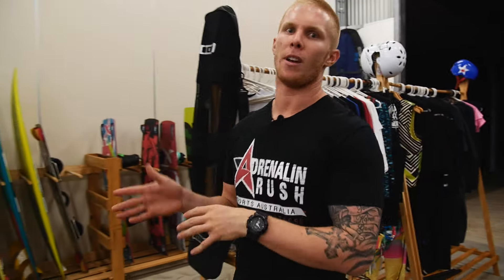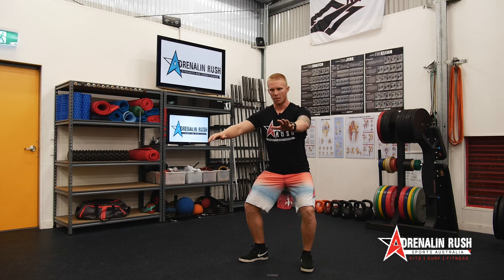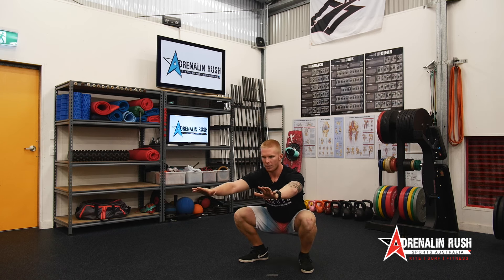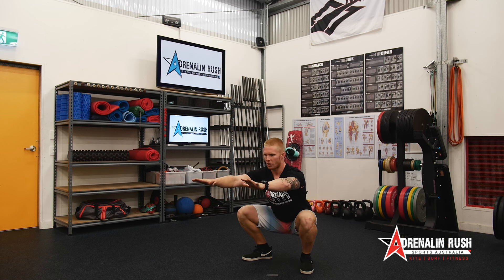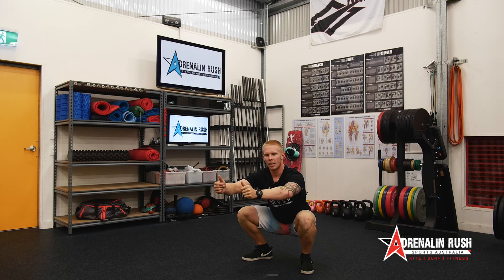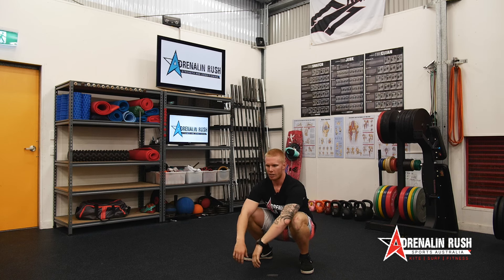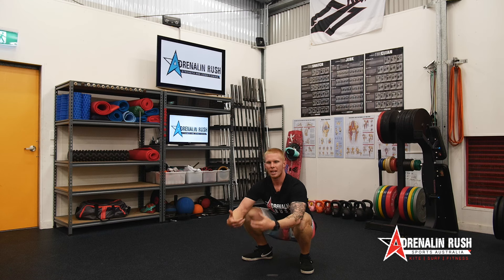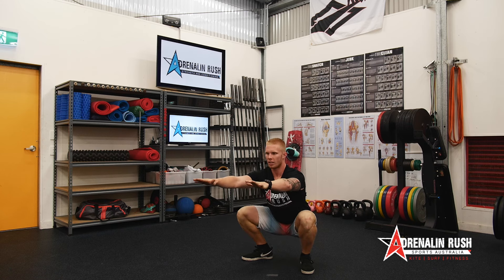Why all Kiteboarders should understand "The Body Weight Squat"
Welcome to The Adrenalin Rush KiteFit Program!

At Adrenalin Rush we are passionate about kiteboarding, improving our skills on the water and living a health lifestyle! Kitesurfing is a great way to stay fit and healthy with the sand between your toes, salt in the air and sun on our backs.

We are always chasing that next high whether that comes from boosting to the moon, catching that epic wave or learning the latest freestyle trick. However as well all know, the harder you ride the harder you crash. That is why we have created The Adrenalin Rush KiteFit Program.

Each week we will talk about how we can train smarter in the gym to improve our ability on the water. Truly understanding strength and conditioning movements and programming specific to kiteboarders will improve your strength, range of motion, flexibility, cardiovascular fitness levels, bone density, injury prevention and most importantly quality of life!

I hope you enjoy the first exercise of The Adrenalin Rush KiteFit Program THE BODY WEIGHT SQUAT.

Cheers
Brayden